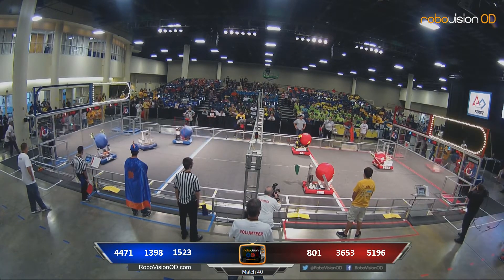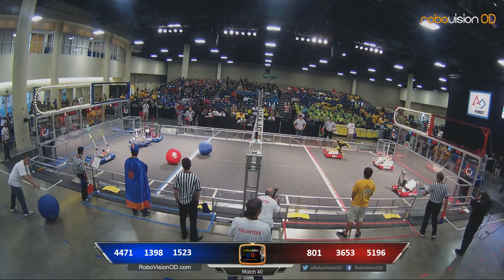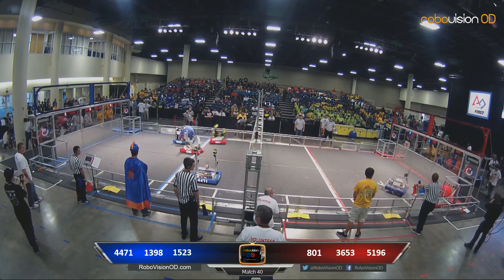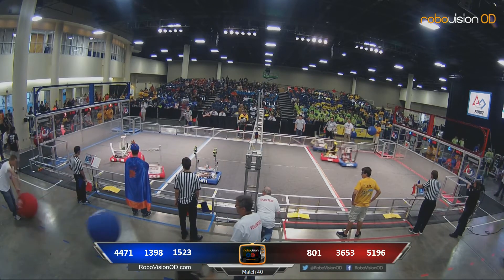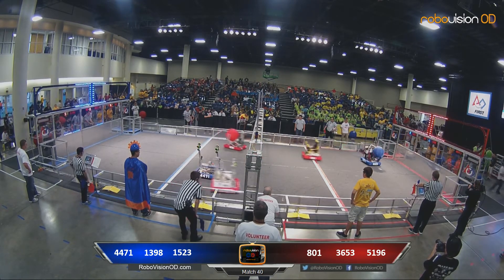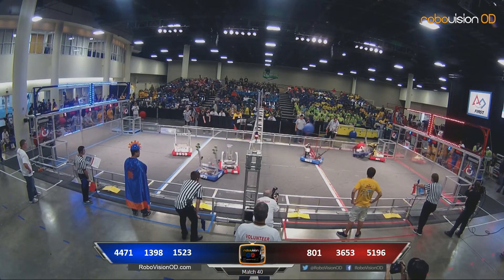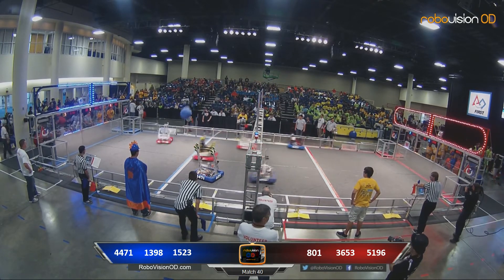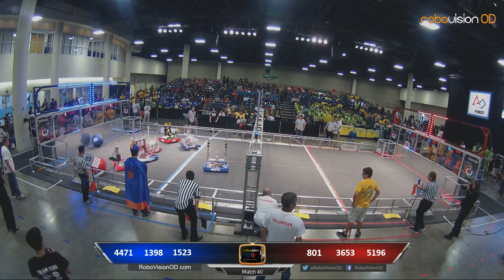Match 40 South Florida Regional 2014